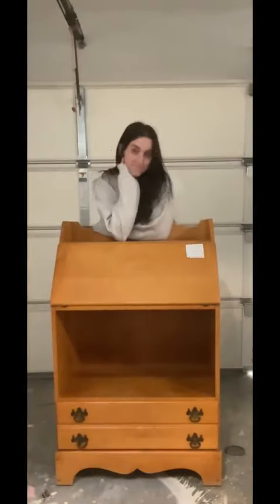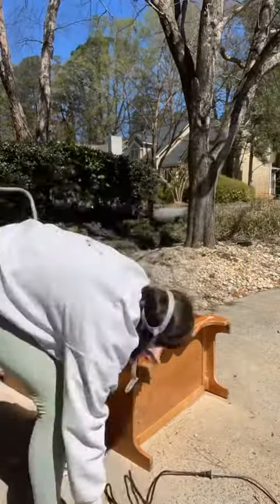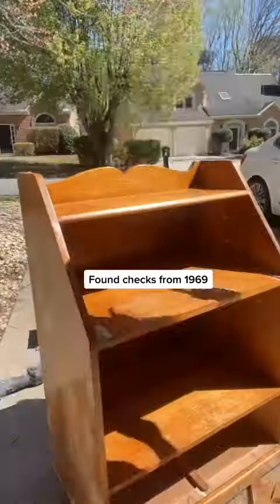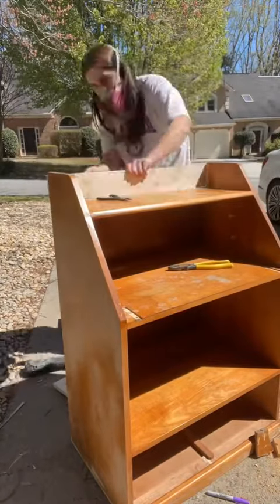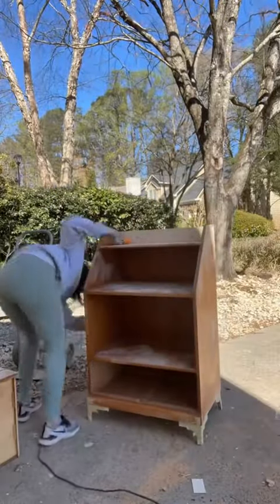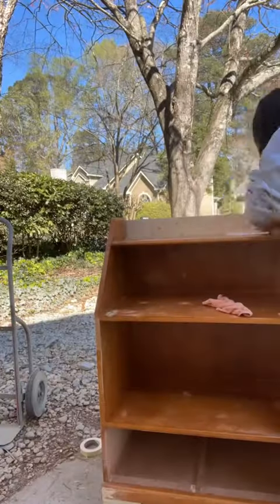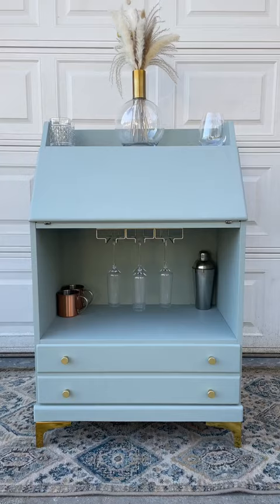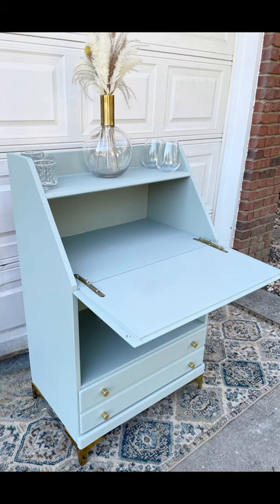Old secretary desk ➡️ trendy bar cabinet 🍷🥂